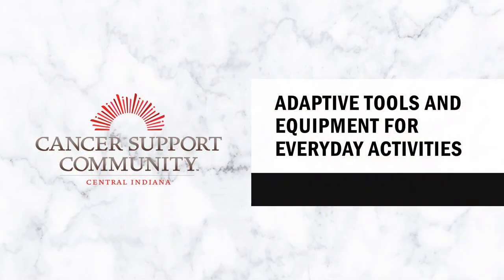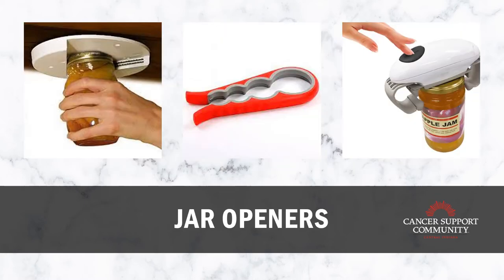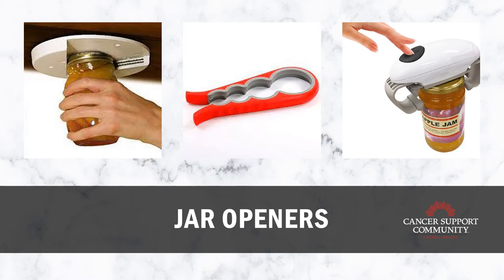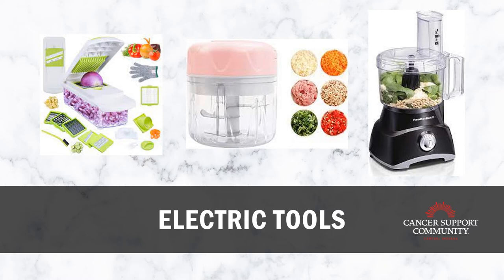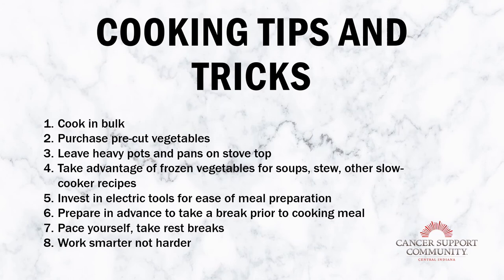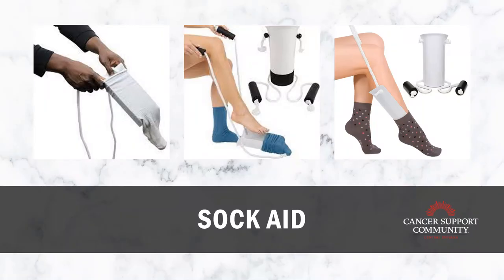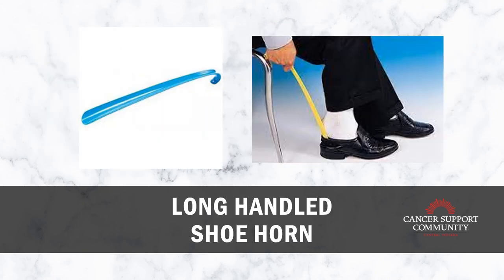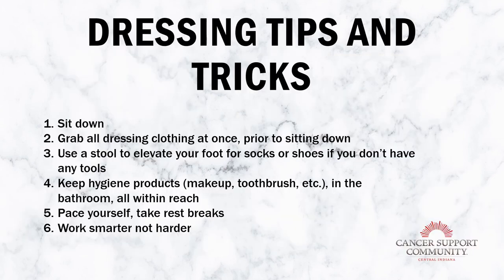Adaptive Tools & Equipment for Everyday Activities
Adaptive equipment are devices used to assist with completing activities of daily living.

Watch as Claire Allen, shares information on adaptive tools that are very helpful in completing various everyday activities.